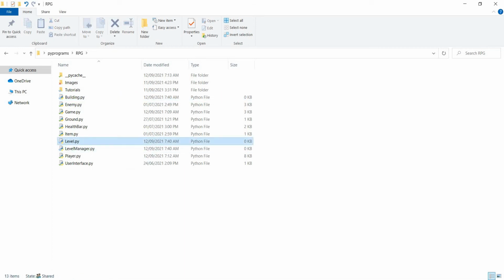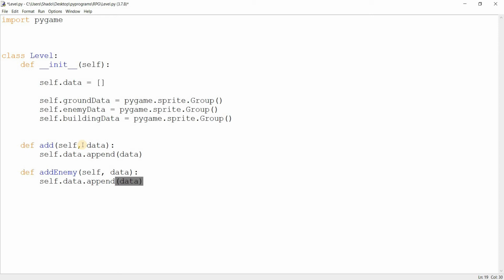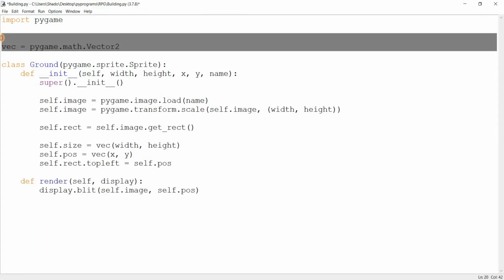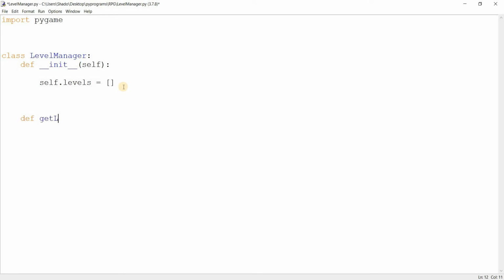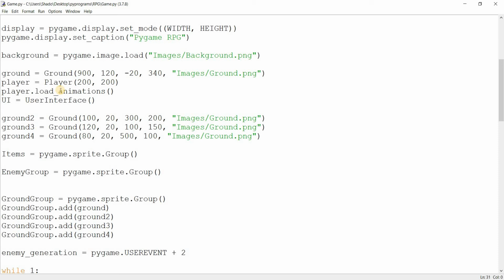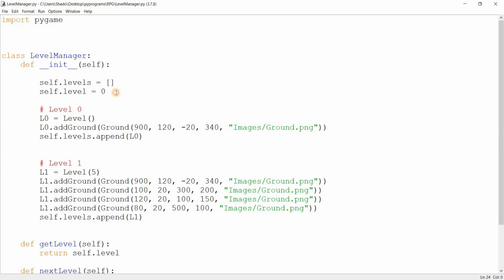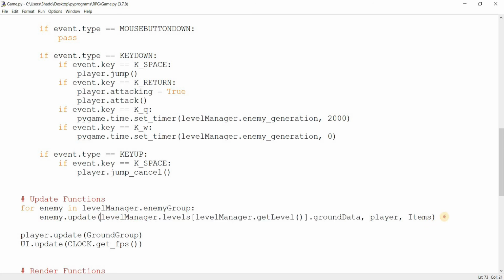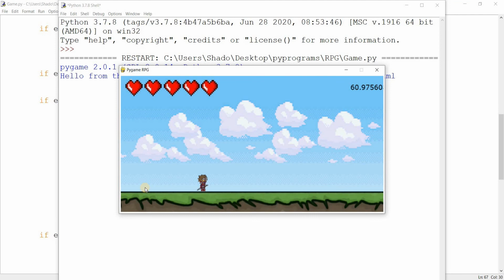[Pygame] Creating an RPG Game: Part 11 (Creating a Level Management System)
In this Video, we will create multiple levels for our game, as well as a Level Management System through which we will swap between levels and handle all level related features.